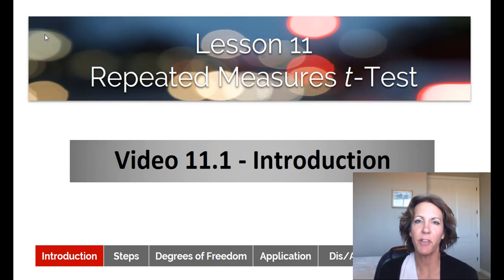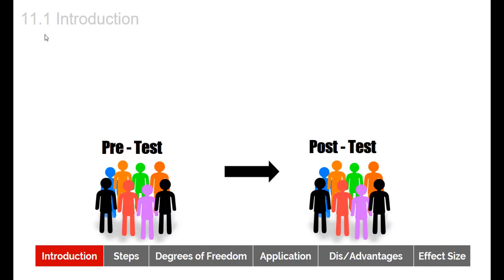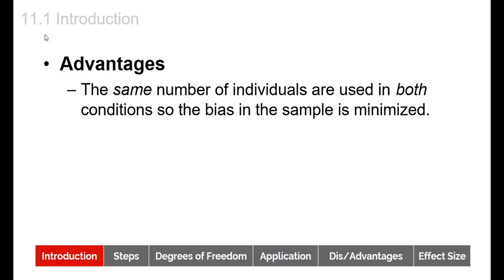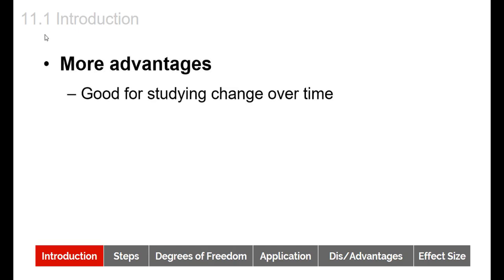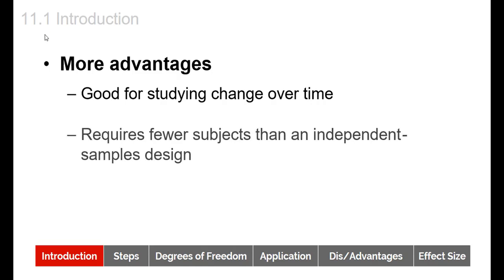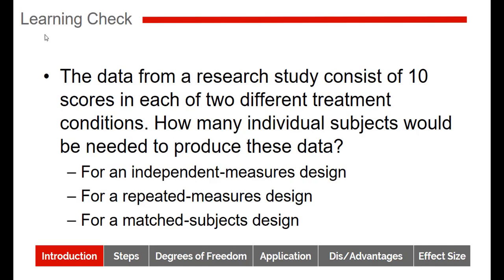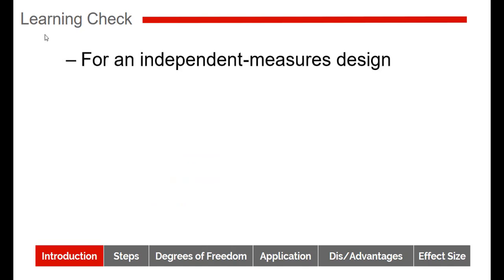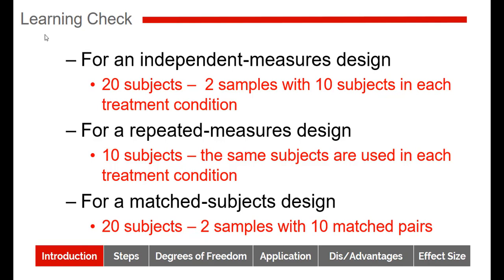PSY 230 Video 11.1: Introduction